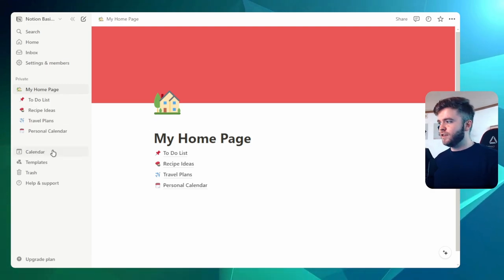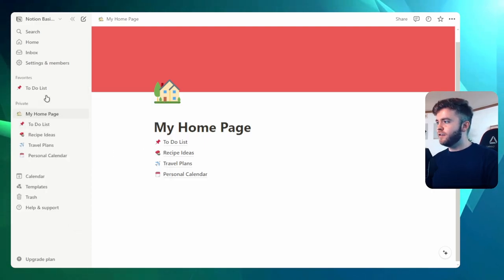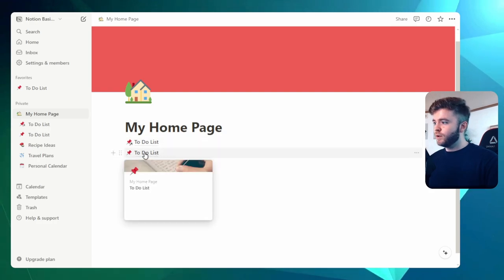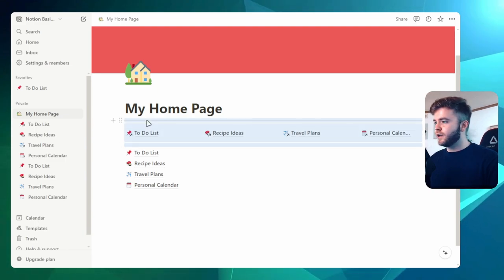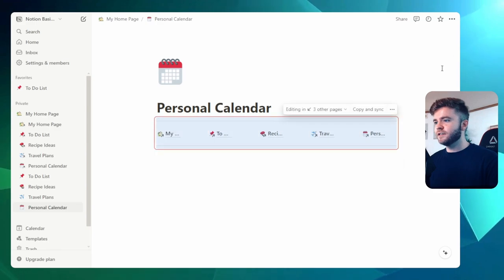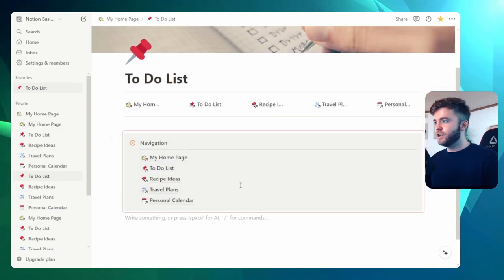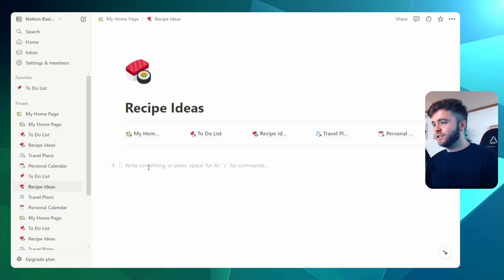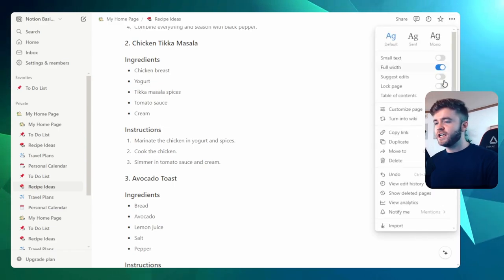Mastering Navigation | Notion Basics - Ep. 4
Explore essential navigation techniques in Notion with this fourth tutorial in our series. Learn to move seamlessly through your workspace, enhancing your productivity and mastering the layout of your projects.

New to Notion? Create an account here!

Are you a teacher or involved in education? You're in the right place

What you'll learn:
- Key interface components: sidebar, top bar, and workspace.
- Navigating pages using the sidebar and search functions.
- Creating custom navigation.
- Understanding breadcrumbs and backlinks
- How to use the table of contents

⌚ TIMESTAMPS
0:00 Introduction
0:14 Key Interface Components
2:06 Custom Navigation 1
5:43 Custom Navigation 2
6:46 Backlinks & Breadcrumbs
7:57 Table of Contents